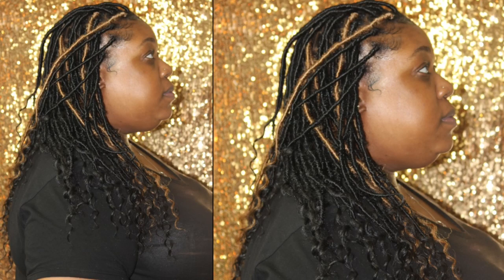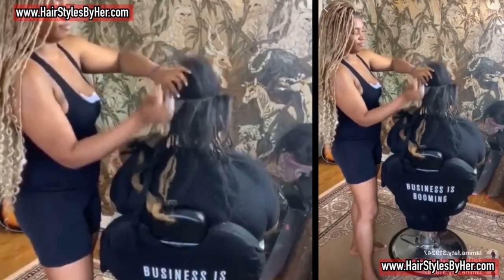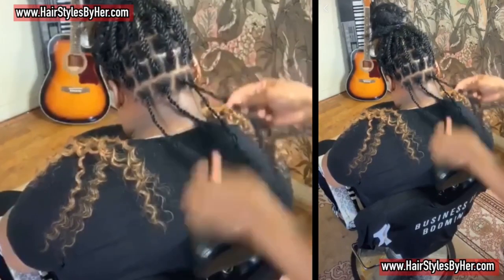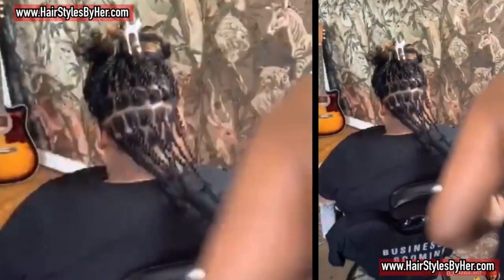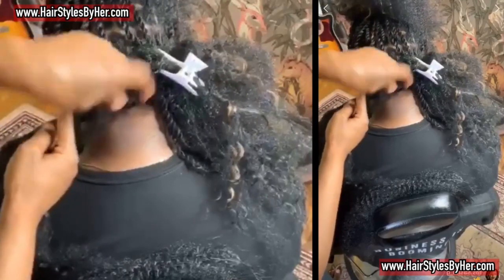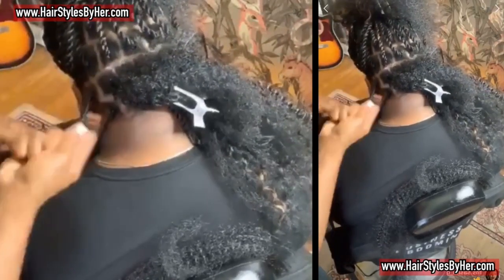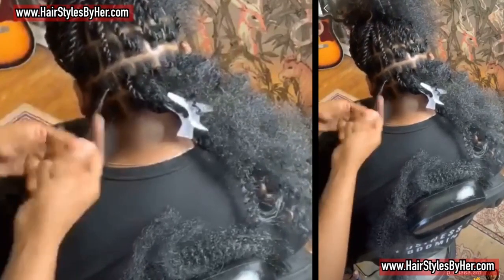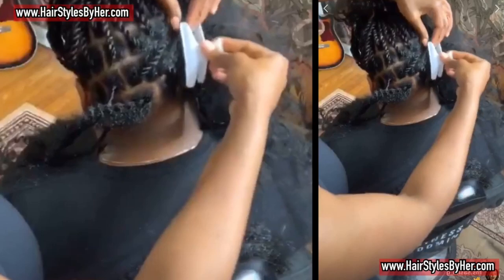Natural looking goddess faux locs on SLEEPING client - easy FAST method PAIN FREE TENSION FREE Diy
My beautiful clients is on her 6th or 7th install but this is her first time trying goddess locs - mind u she slept more than 90% of the time

That didn’t stop me distract me annoy me or even slow me down at all I just did what I do

I opted to insert a clip of the nyc butterfly braids hair story podcast - I believe it’s episode 17 - titles  sss  “I was a bad kid” and I s one of my favorite post of salon seat stories - I hope u enjoy it as much as I do

We hope you enjoy - Natural looking goddess faux locs on SLEEPING client - easy FAST method PAIN FREE TENSION FREE Diy

show me some INSTAGRAM love

Go check out hair story podcast - and enjoy the video please leave some butterflies below so that I can go ahead and sub your page And send you some love and support the same as you have with me I appreciate you thanks butterfly 🦋 🦋 🦋

THE WEBSITES ARE AMAZING